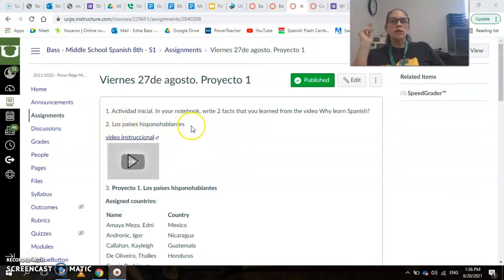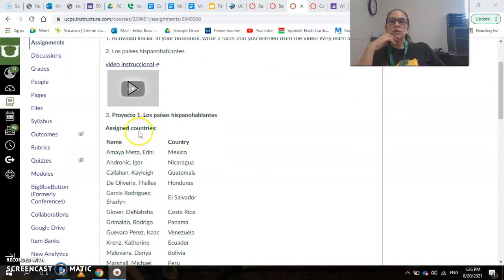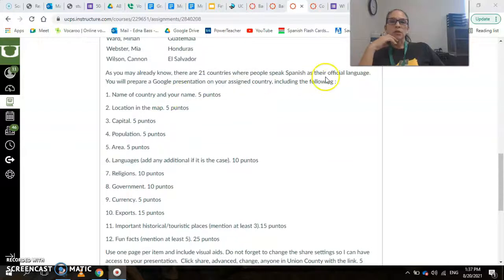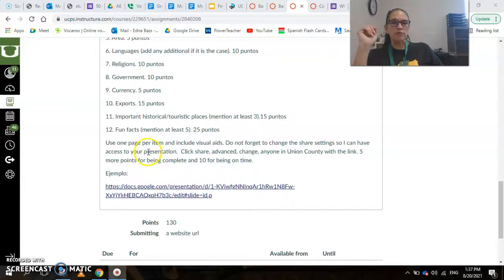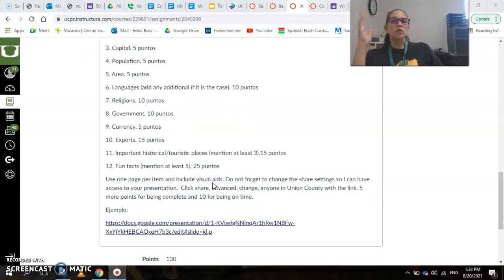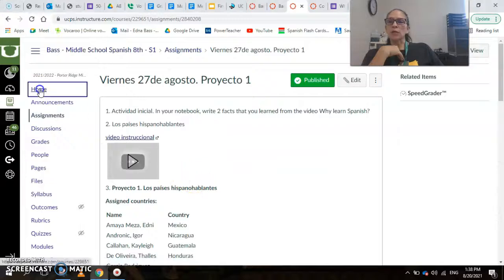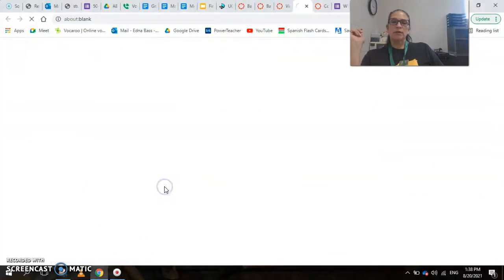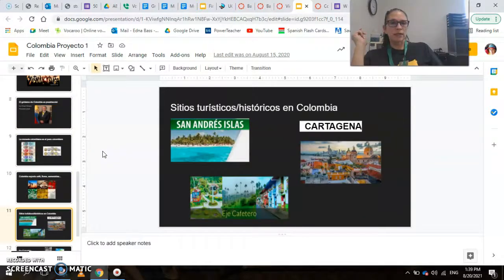Project 1 instructions